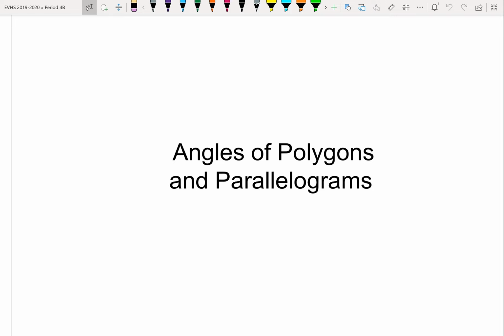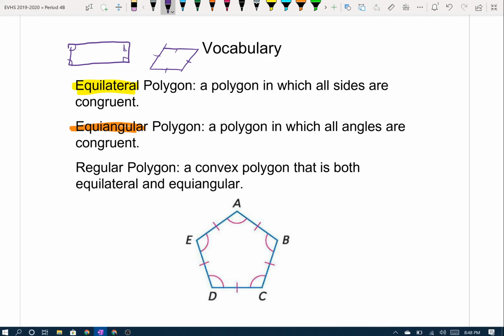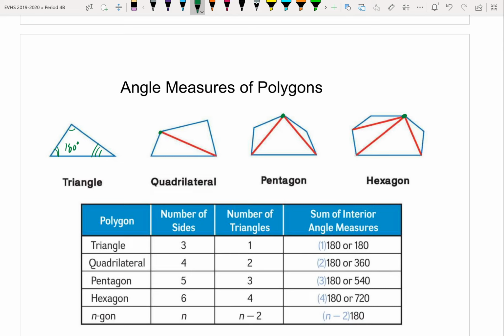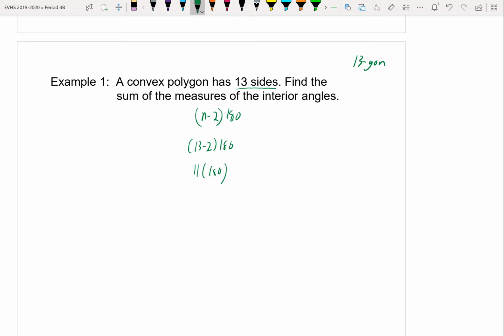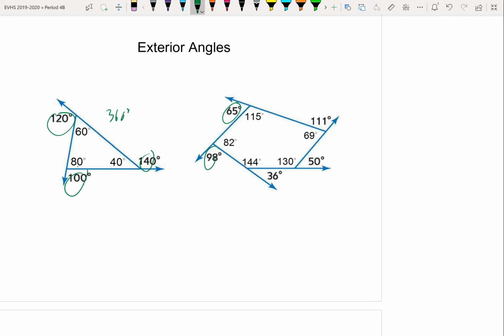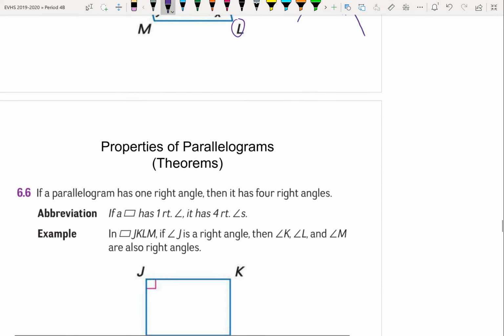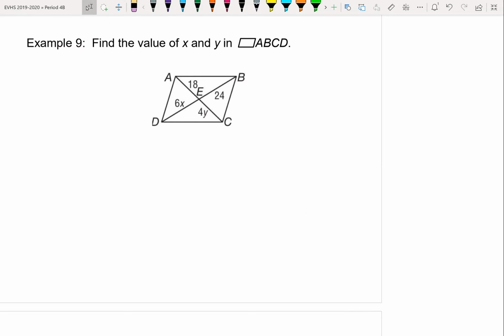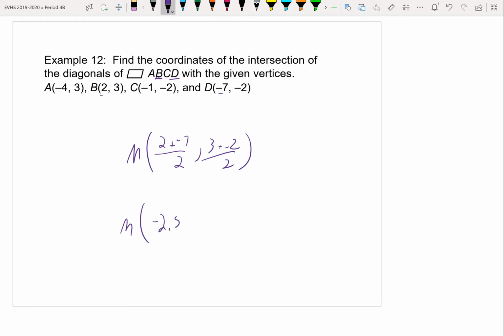PreAp Geom Lesson 6-1:Polygons and Parallelograms